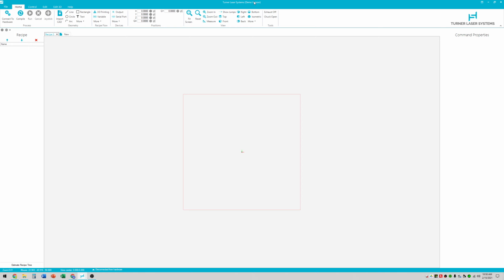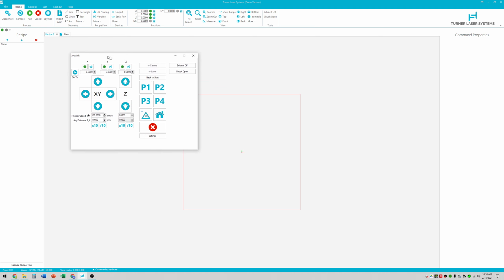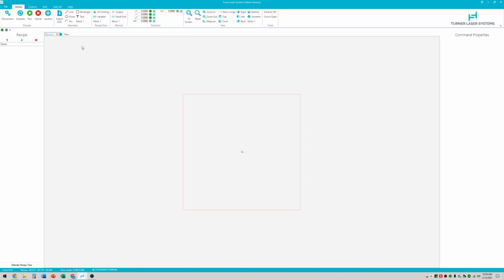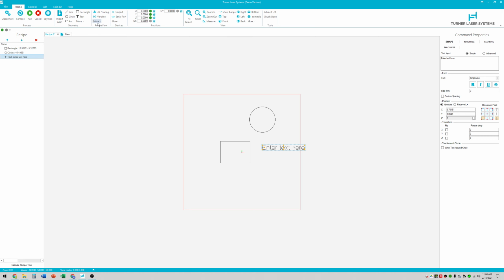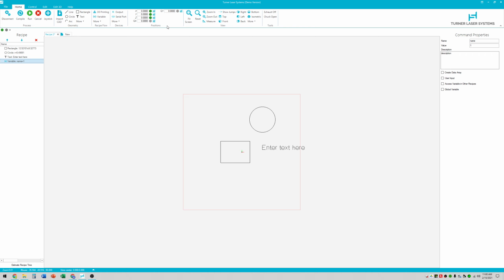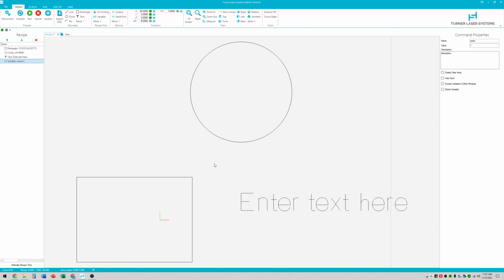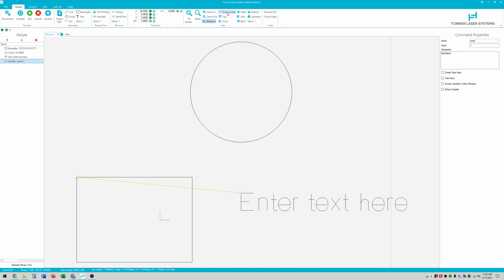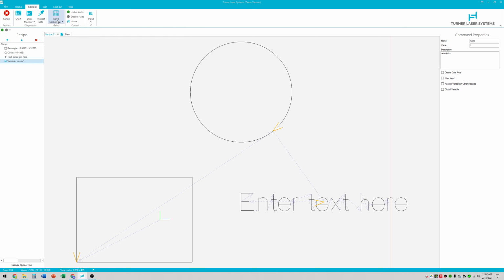TLS Software Tutorial - General Interface Introduction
A quick overview on the TLS software's interface.